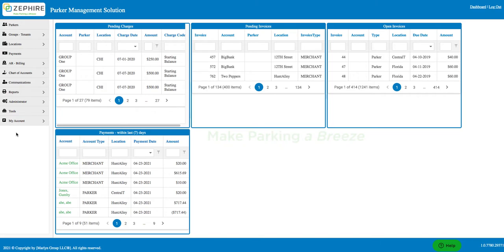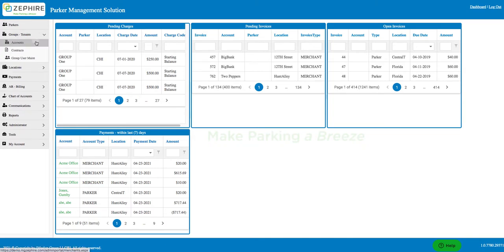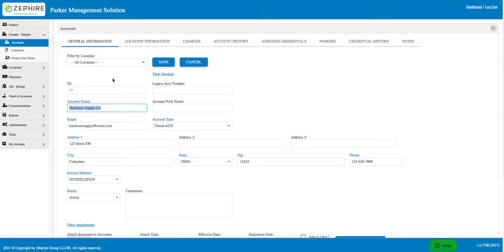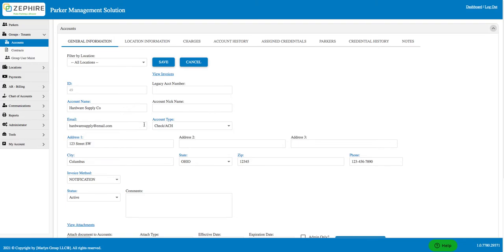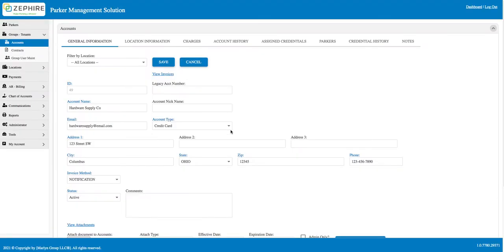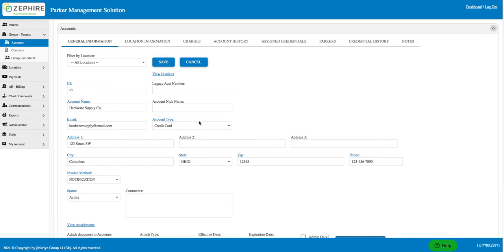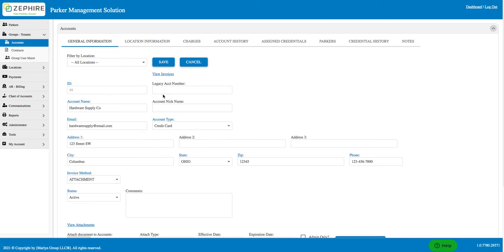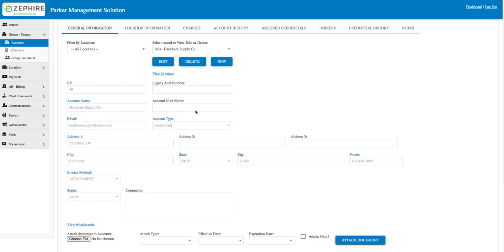Group Accounts: Account Changes - Admin Portal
Learn how to make changes to group accounts through Zephire's Admin Portal.